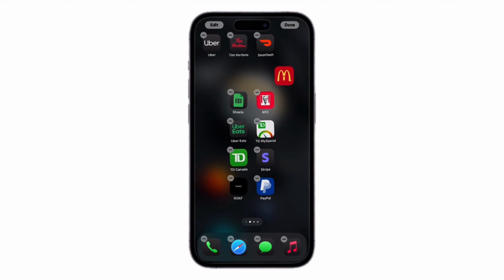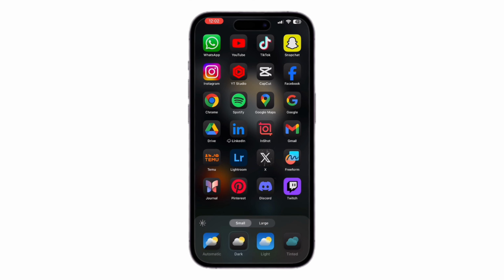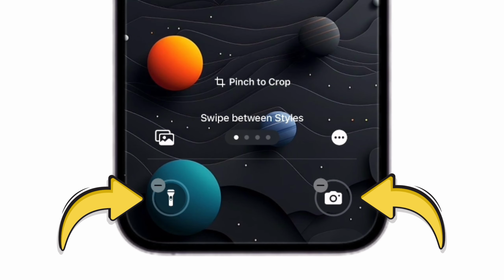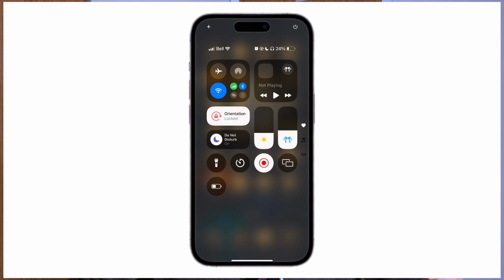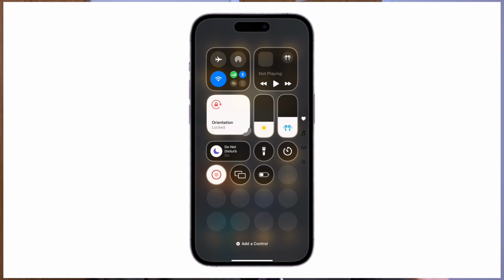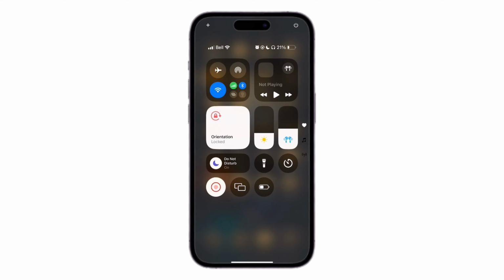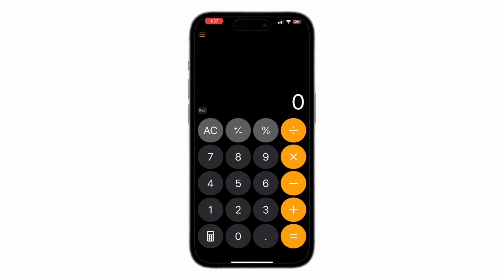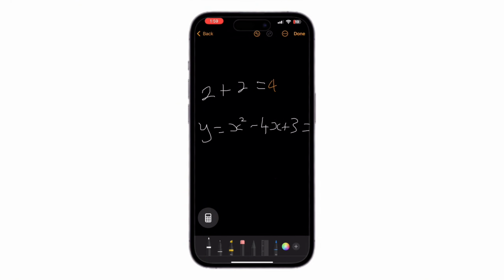IOS 18 - Top Favorite Features!